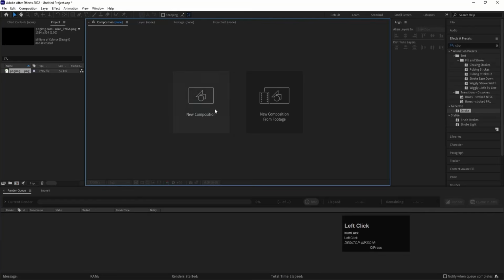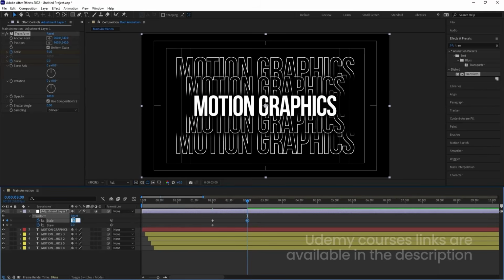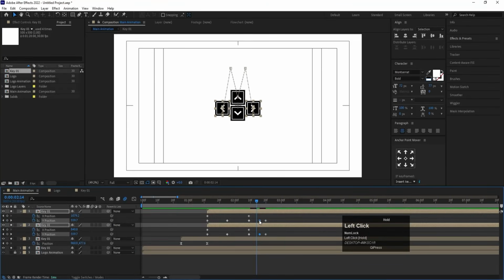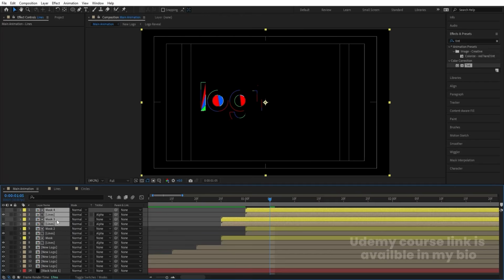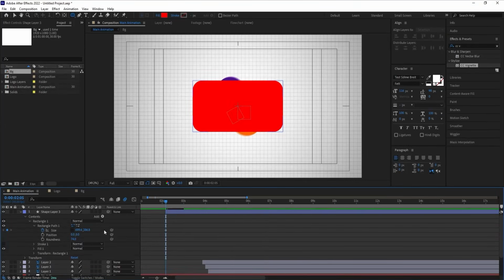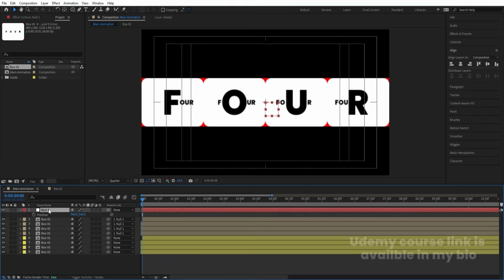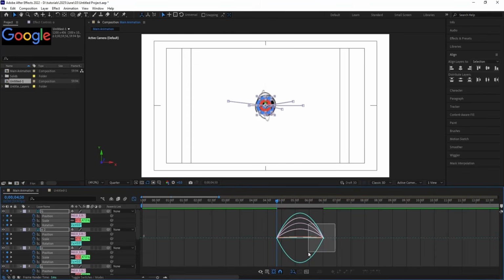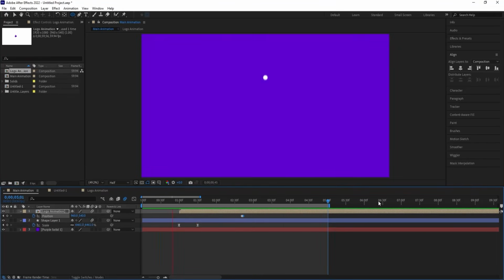Complete After Effects Training for Beginners to Pros in 2 Hours Part 03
Learn Motion Graphics step-by-step in this 2-hour After Effects Masterclass (Part 03)!

This training is designed for beginners, intermediate users, and anyone who wants to build a strong foundation in Adobe After Effects. In this class, you will learn core animation techniques, essential tools, pro-level workflows, and how to create stunning motion graphics from scratch.

Whether you're a designer, video editor, freelancer, or complete beginner—this masterclass will help you understand After Effects the right way.

⏱️ TIMESTAMPS

00:00:00 – Intro
00:00:56 – Nike Logo Animation
00:14:58 – Glitchy Text Animation
00:24:44 – Logitech Logo Animation
00:48:03 – Logitech Logo Animation 02
01:02:07 – FedEx Logo Animation
01:23:18 – Looping Text Animation
01:38:25 – Google Logo Animation
01:56:45 – Yahoo Logo Animation

🎓 What You Will Learn in Part 03:

✔ After Effects basics & essential workspace
✔ Shape layers, keyframes & animation fundamentals
✔ Professional text animation techniques
✔ Masking, track mattes & blending modes
✔ Smooth animation with Easy Ease & Graph Editor
✔ Motion graphics principles & best practices
✔ Project-based learning to build real animations

🧩 Who This Masterclass Is For:

• Beginners wanting to learn motion graphics step-by-step
• Video editors looking to upgrade their skills
• Designers wanting to move into animation
• Anyone who wants to master After Effects from zero

This is the first part of a complete multi-part After Effects series designed to take you from beginner to pro.
Each chapter is simple, beginner-friendly, and project-based—no plugins required.